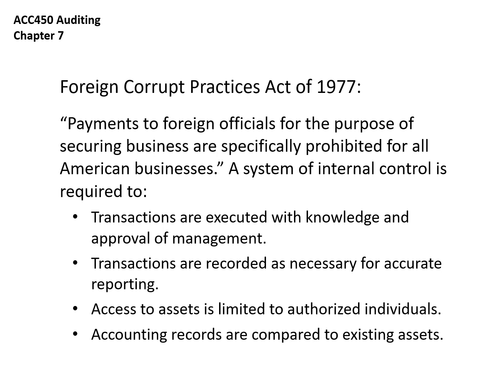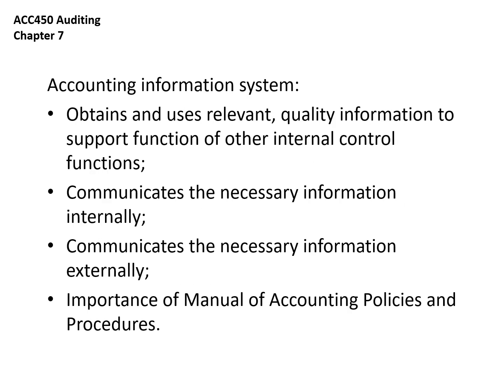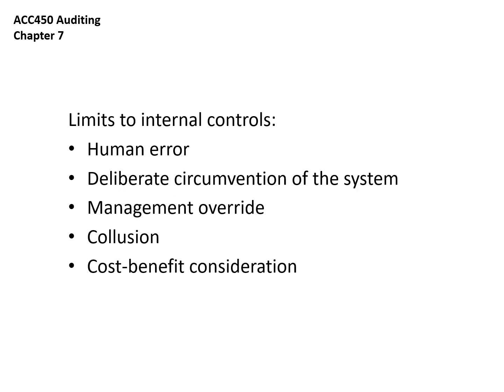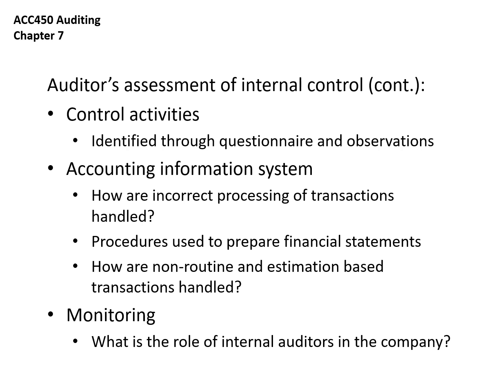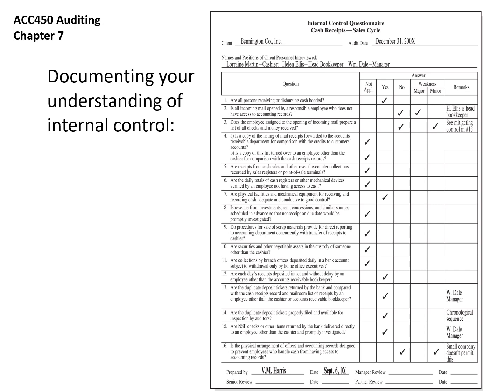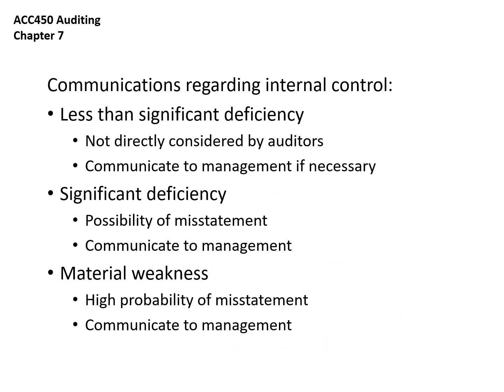Video Lecture Ch 7